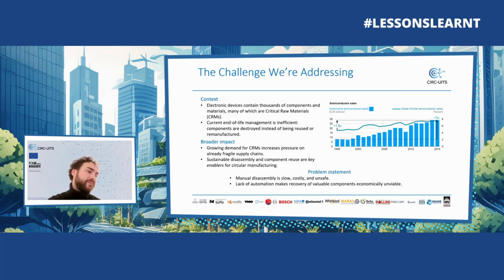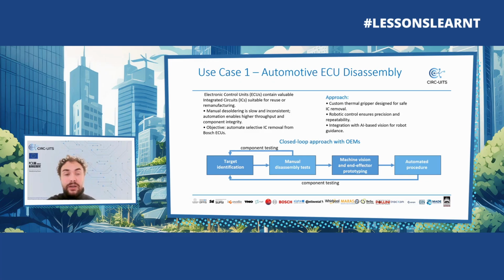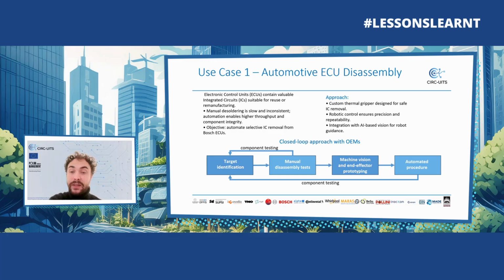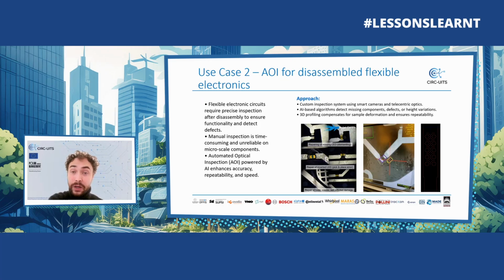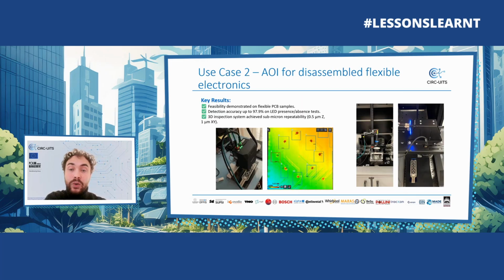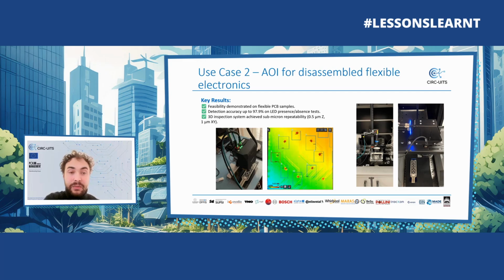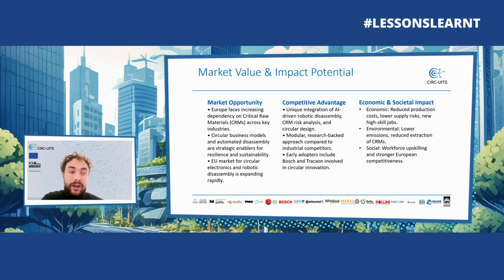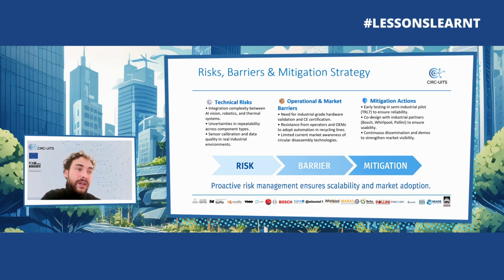CIRC-UITS-Episode 02 - PCBA RemanufacturingLorenzo Gandini – POLIMI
🎥 Thank you for joining our CIRC-UITS webinar series “Lessons Learned”!

This session is part of a 3-year EU-funded Innovation Action under the Horizon Europe Programme, where we explored practical ways to improve circularity in the automotive and mass electronics sectors.

Our pilots demonstrated how to recover critical materials, reuse components, and apply digital tools for better circular product design and system optimization.

🌍 Powered by diverse partners across 8 countries, CIRC-UITS connects research, industry, and policy to close material loops and reduce environmental impact.

Enjoy the session, and don’t forget to share your thoughts and follow us for more updates!